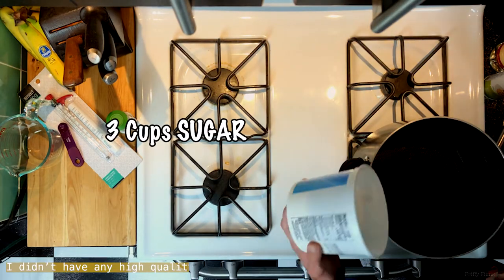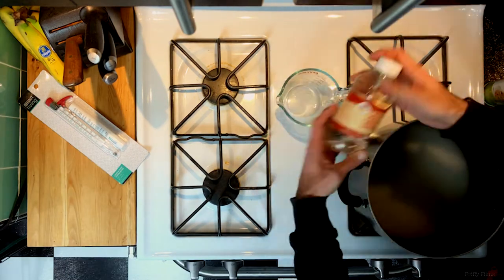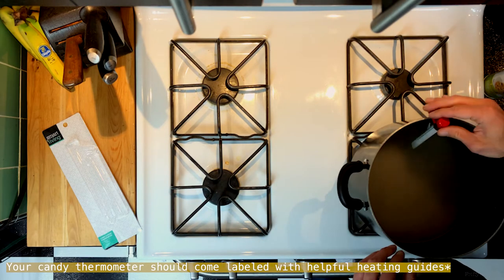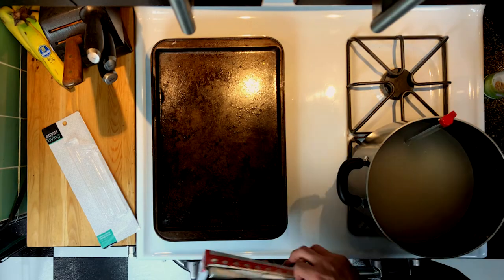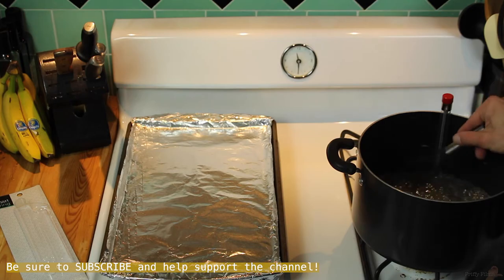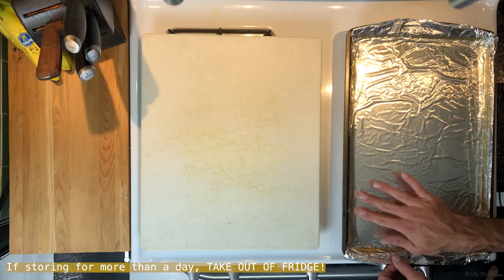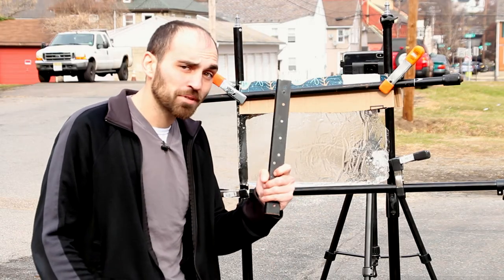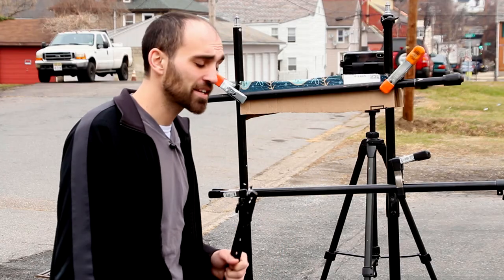QUICK TIPS: How to Make Breakaway Sugar Glass (Breakable Sugar Window Pane Film Props!)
In this episode of 'Quick Tips' we make a simple recipe for breakaway sugar glass to use in film making. It is common practice to use special plastic resins to make breakaway glass items these days, but let's see what you can accomplish with just a few simple items you may have laying around your house!

SEEK ADULT SUPERVISION IF YOU ARE UNDER THE AGE OF 18! BE SMART! BE SAFE!
(The amount of sugar you will need is 3 and 1/2 cups, not 3 cups like I said in video*)

3-1/2 cups white, granulated sugar (YOU WILL ALSO NEED A MEASURING CUP*)
2 cups water
1 cup light corn syrup
1/4 tsp Cream of Tartar

The smash is at 4:05!

Candy thermometer